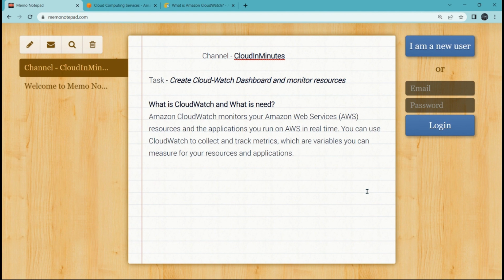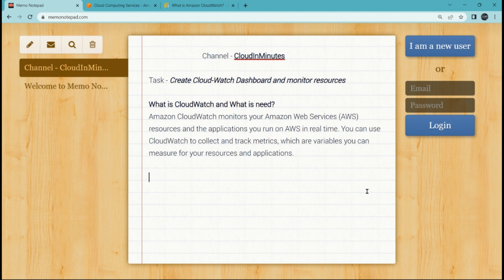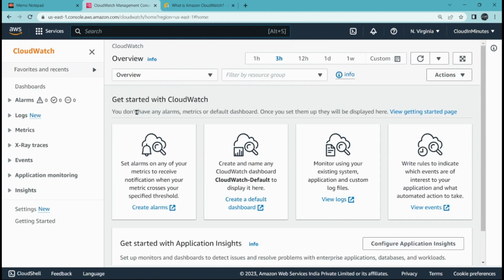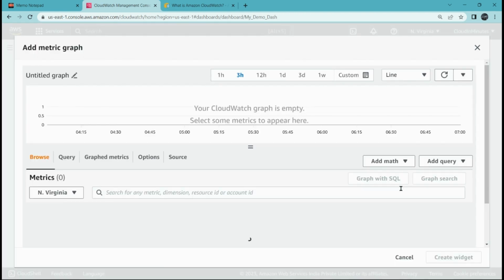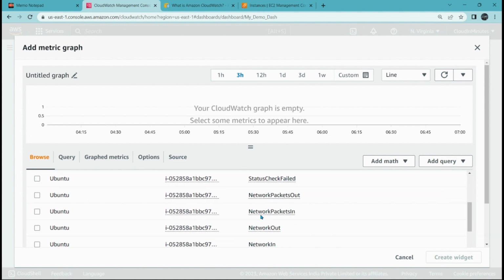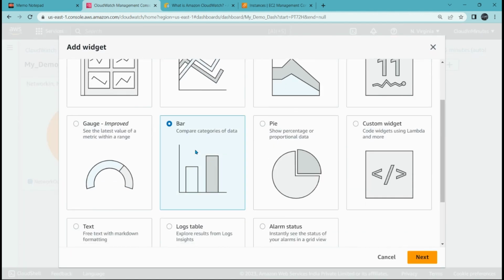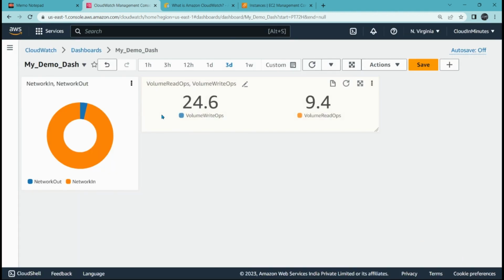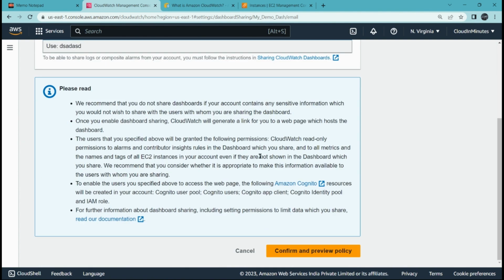AWS CloudWatch Dashboard | Play with Widgets and monitor your AWS services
This video lets you create AWS CloudWatch Dashboards in 2 minutes
Create different Widgets - Pie charts, Bar graph, Line or showcase AWS services data in numbers and monitor your services
Share dashboard with users over email.

What is CloudWatch and What is need?
Amazon CloudWatch monitors your Amazon Web Services (AWS) resources and the applications you run on AWS in real time. You can use CloudWatch to collect and track metrics, which are variables you can measure for your resources and applications.

Self Learning and how to for cloud beginners